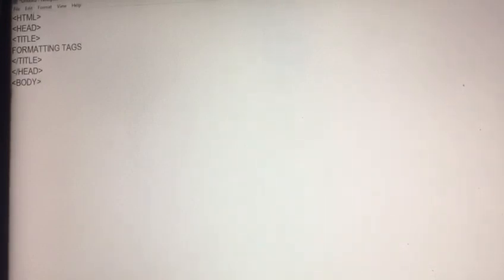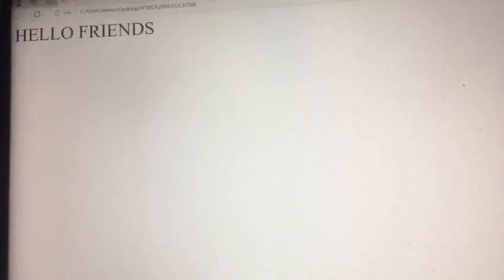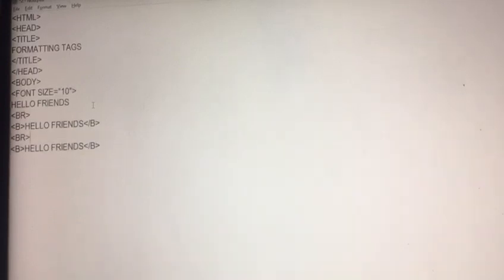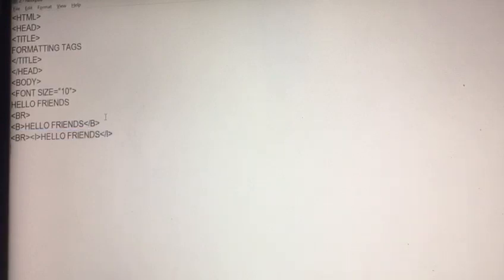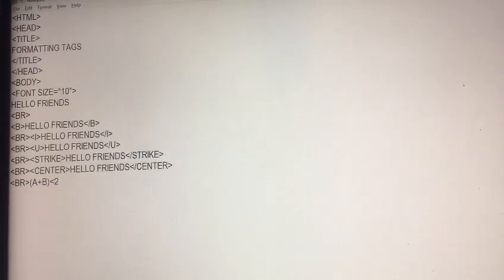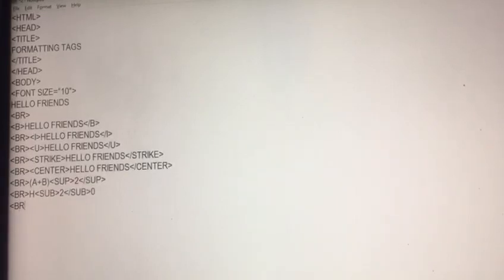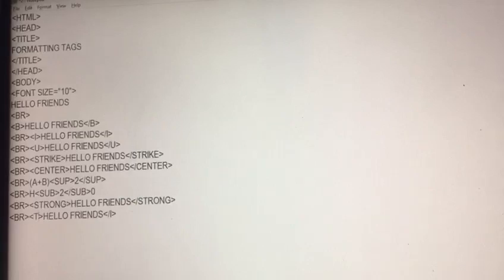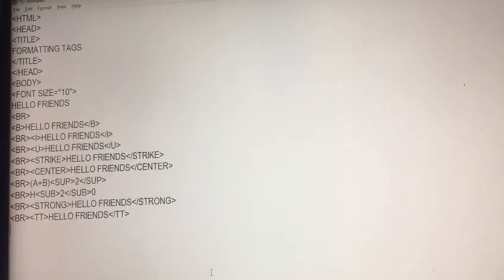Ashish Verma (CSE) RPIIT Academics